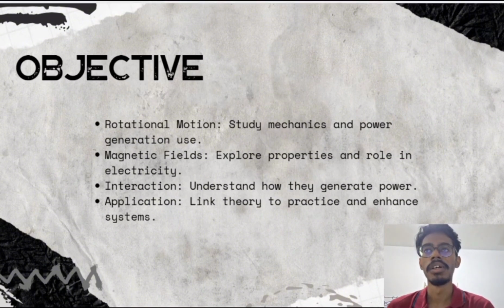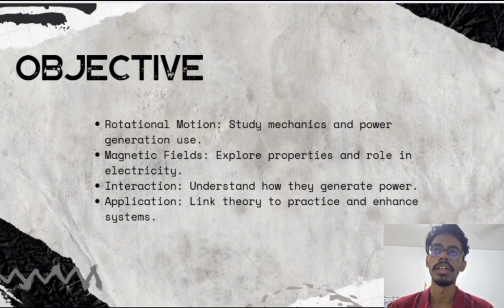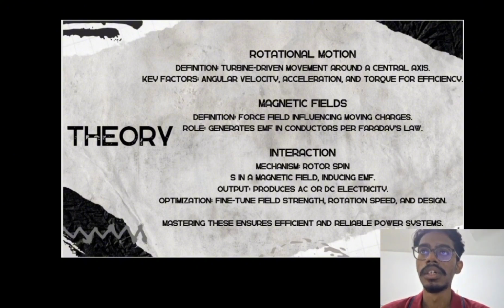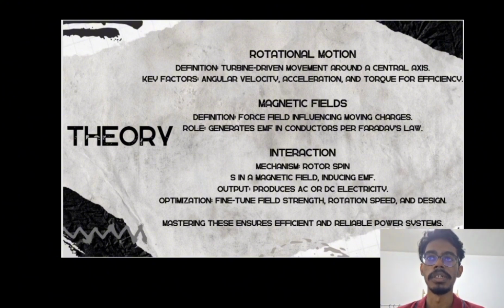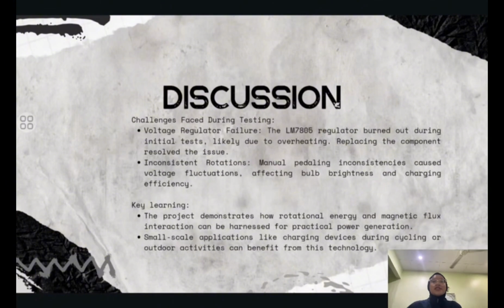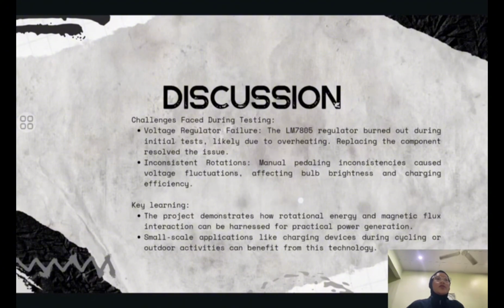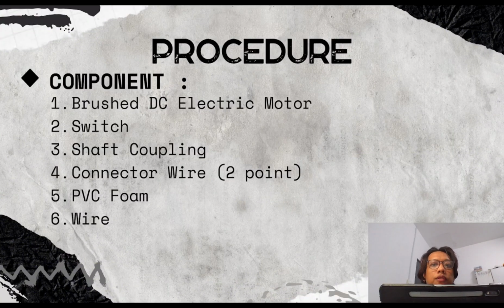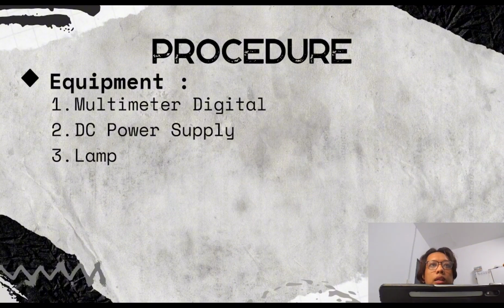Rotational Motion & Magnetic Fields in Power Generation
Assignment for BERG3743 ELECTROMAGNETIC FIELDS & WAVES
⁠DANIAL HAKIM ⁠DANIAL HAKIM B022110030
⁠NURUL IYZA IDAYU BT MOHD SAMSI B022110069
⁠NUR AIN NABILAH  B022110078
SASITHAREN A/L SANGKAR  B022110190